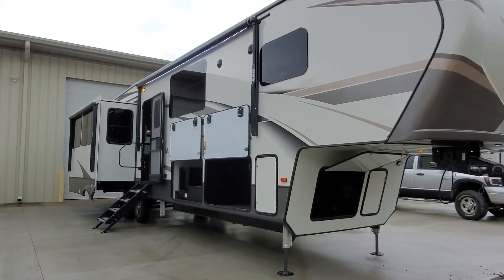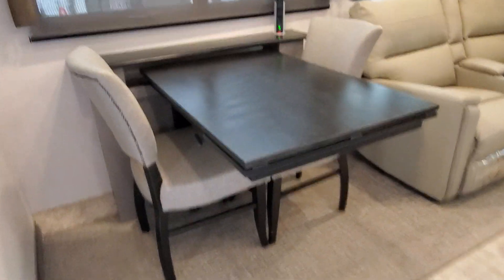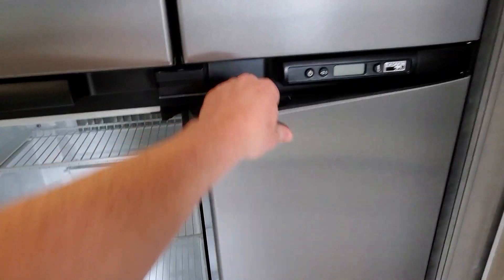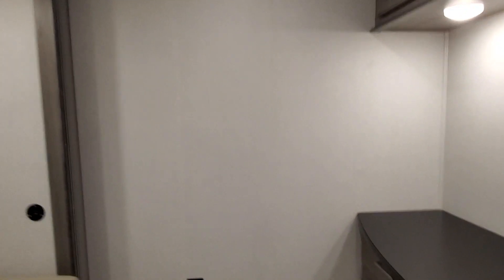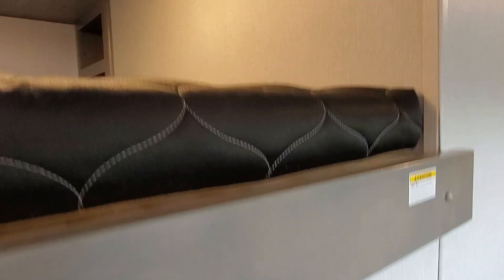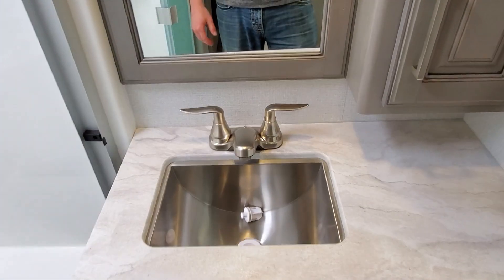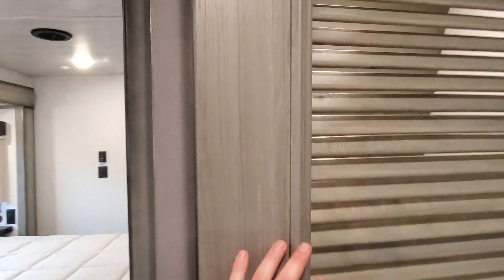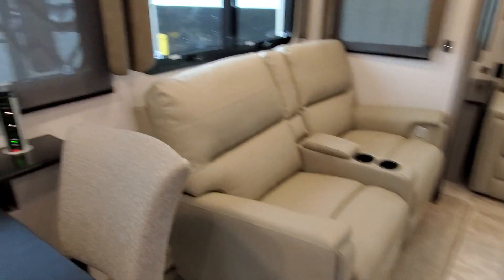2020 Montana 3854BR Quick Review with a Peek at 2021 Changes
Real quick let's look at the rv fridge in a 2020 Montana 3854br and a teaser on the 2021 changes!